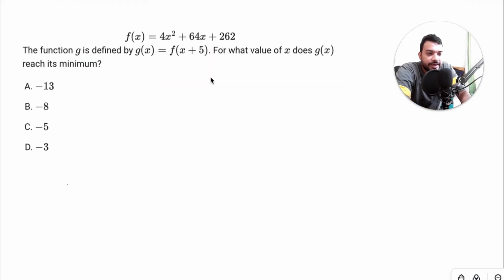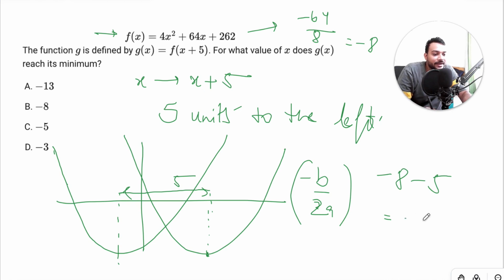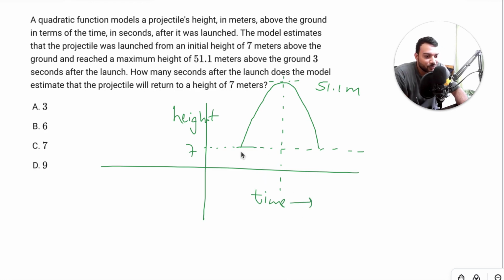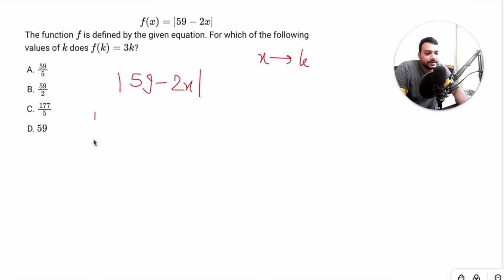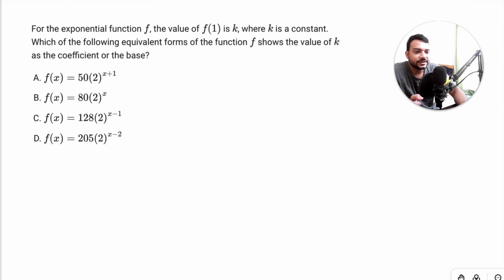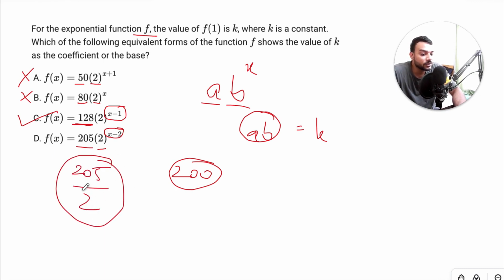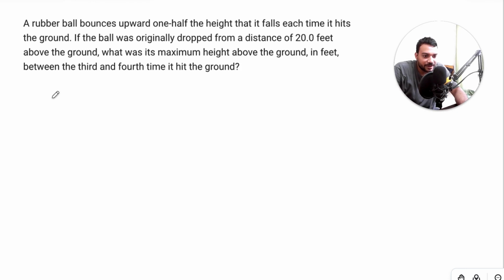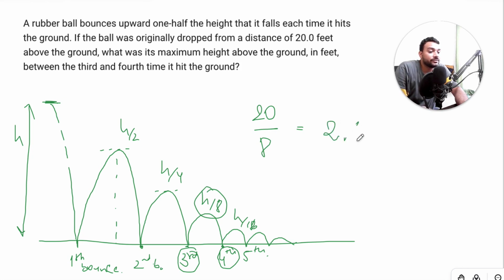Digital SAT Advance Math Non Linear Functions Hard Part 2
In this video we will try hard difficulty questions related to Non Linear Functions on the SAT Math syllabus. Make sure to try each question on your own first. Follow along for a challenging math problem-solving session.

0:00 Intro
0:30 First Question
2:34 Second question
5:04 Third question
6:58 Fourth question
9:51 Fifth question